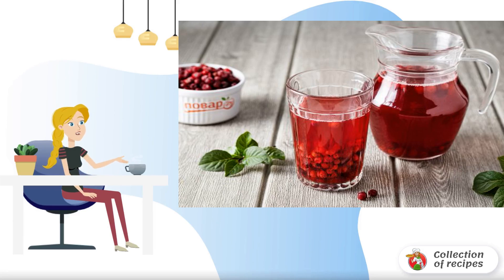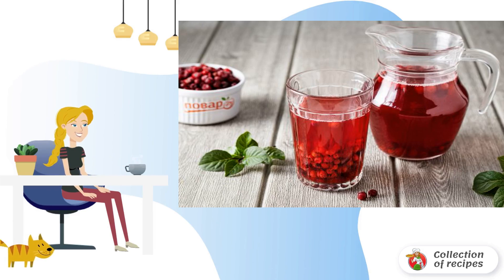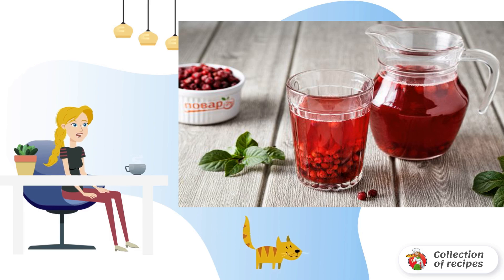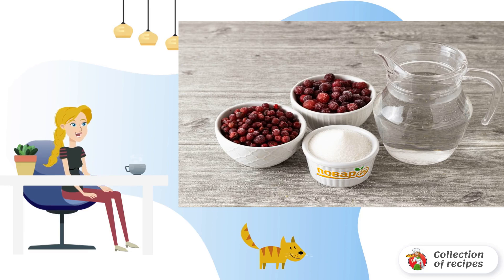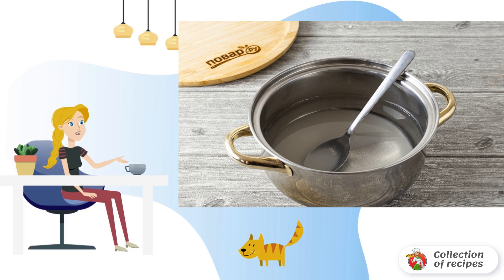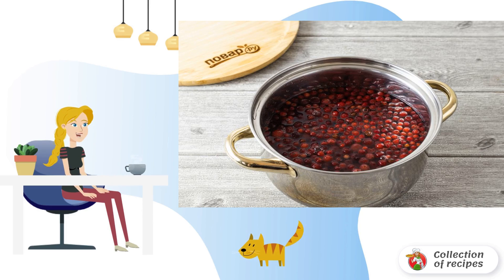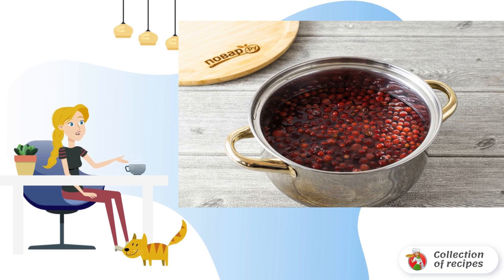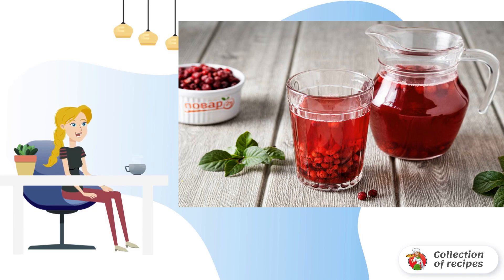Cranberry and lingonberry compote. A simple delicious recipe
I share a simple recipe for cranberry and lingonberry compote. This is a combo of two healthy berries that are rich in vitamins and strengthen the immune system. The drink turns out to be very tasty, fragrant and sweet.

Ingredients:
Water — 1 Liter,
Cranberries - 150 Gram,
Lingonberries - 150 Gram,
Sugar — 80-100 Gram,

Recipe how to make, Cooking recipe, Fresh recipes, Recipes for each, Festive table, Classic recipe with photos, Kitchen Recipes, Fresh recipes, Very recipe with photos,